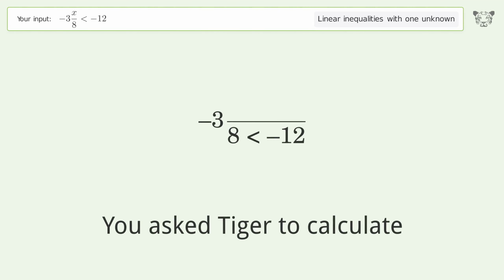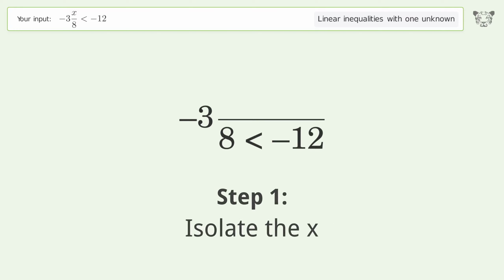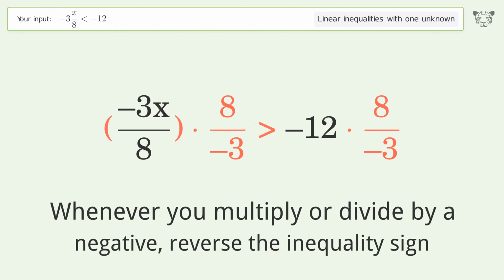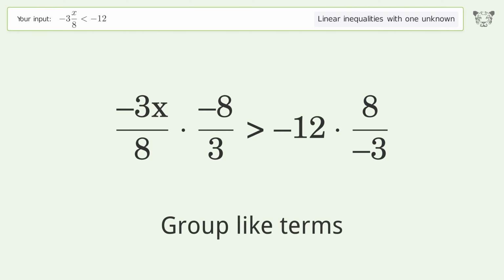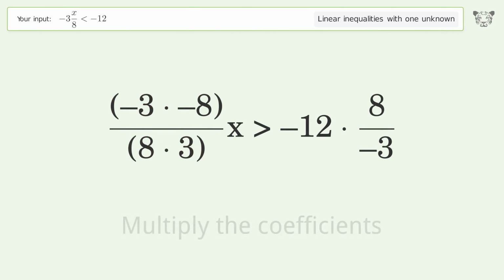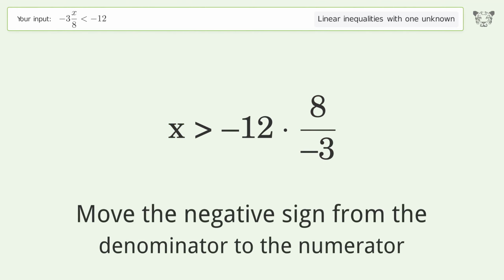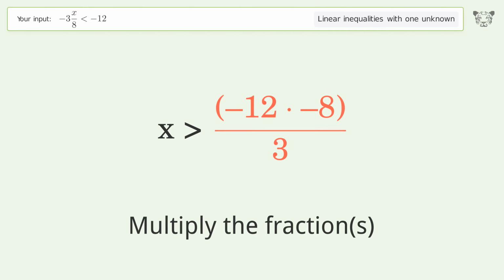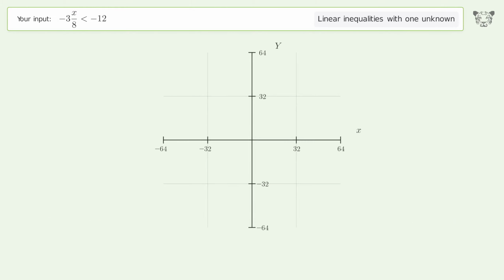Solving Linear Inequalities: -3x/8 is Smaller Than -12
Struggling with -3x/8 is Smaller Than -12? Watch our step-by-step video on Tiger Algebra to master this linear inequality effortlessly. Also, check out for more tips and tricks